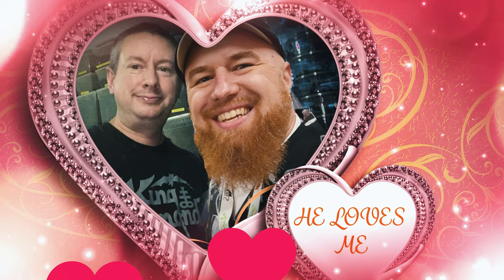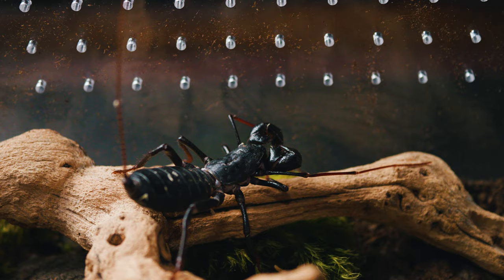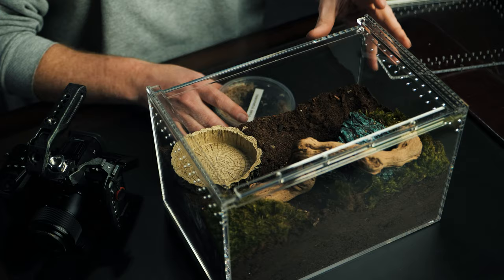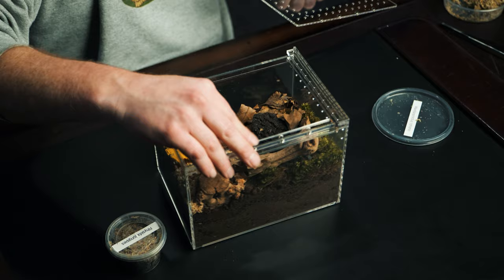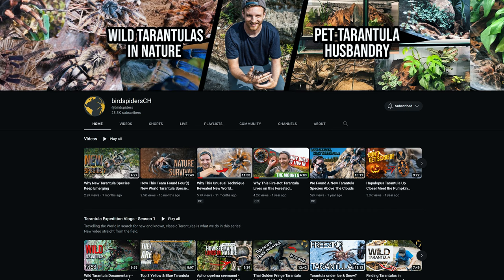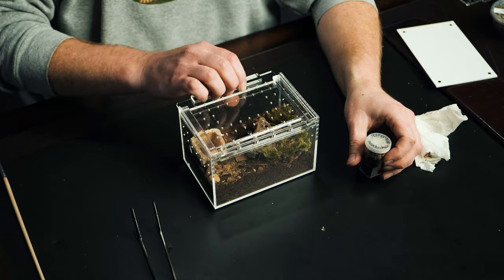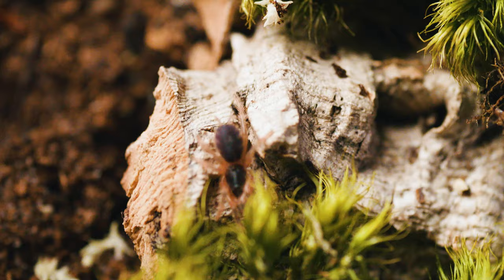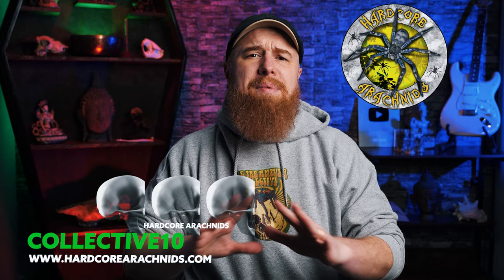Hardcore Arachnids REVIEW - Tom Patterson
The famous Tom Patterson has FINALLY launched his website HARDCORE ARACHNIDS! He sent me a box of tarantulas, scorpions, centipedes and more...ON VALENTINES DAY! Maybe it was a coincidence, but maybe he wants to be my valentine. I will leave that up to YOU to decide. But today I am unboxing and rehousing these amazing arachnids and invertebrates he sent over and giving you my honest opinion and review of his business.

Camera I use to film my videos:
Macro Lens I use to photograph my T’s:
Zoom Lens I use for filming:
Microphone I use for my videos:
LED Puck White Lights for T Enclosures:
Shelving I use to house my collection:
The Tarantula Keeper's Guide: Comprehensive Information on Care:

Please send any letters or packages to:
Richard Stewart
47 Washington Ave
Ste. 245